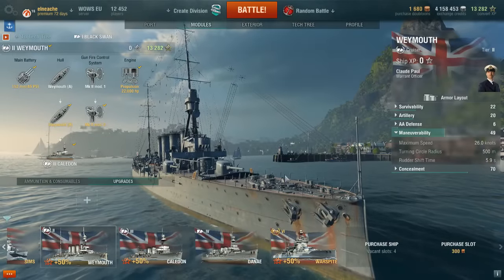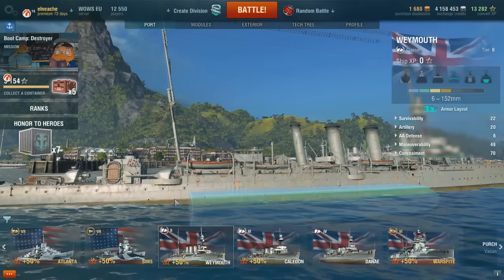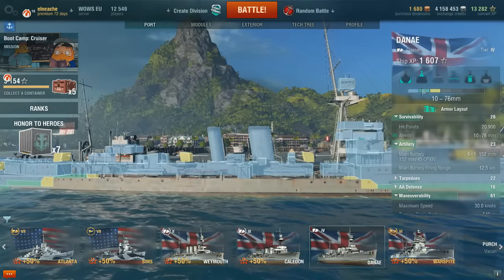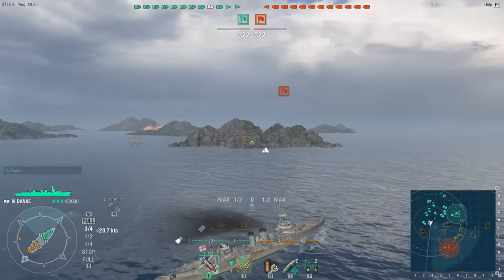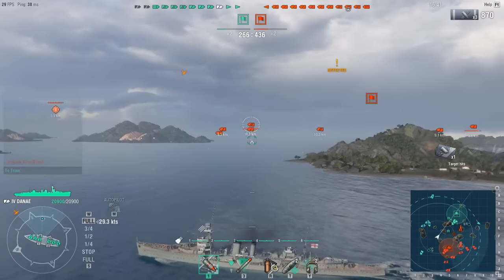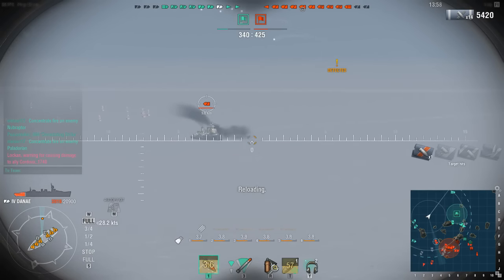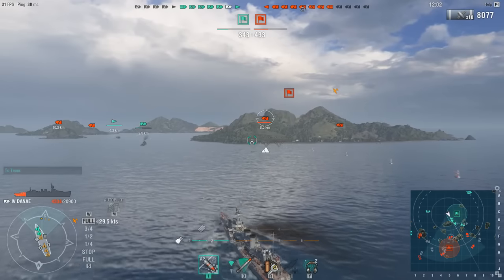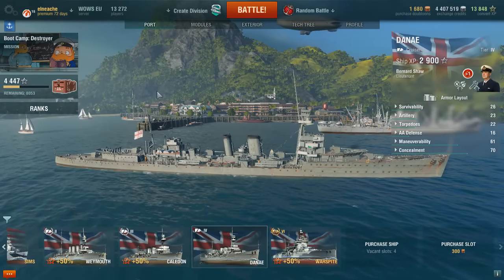world of warships british tier 1 4 first impressions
All videos on this channel have been produced with permissions from developers where required. For information regarding this please email the address listed below
if you have a replay you would like hosted. Please email it to . either email the replay file from your world of tanks or warthunder replay locations or upload it to a hosting site such as wotreplays.com and send me the link to the file
use this link to get 50 free golden eagles in warthunder